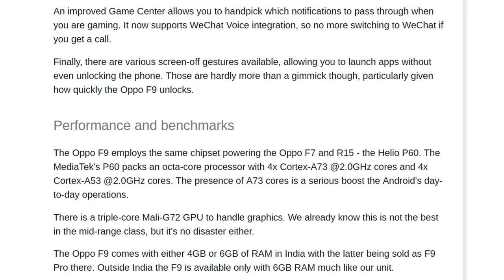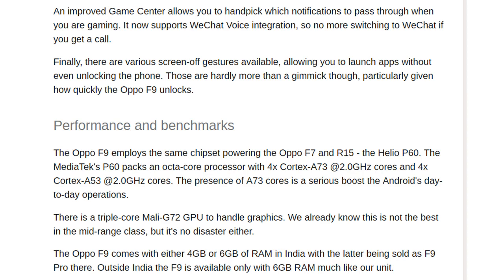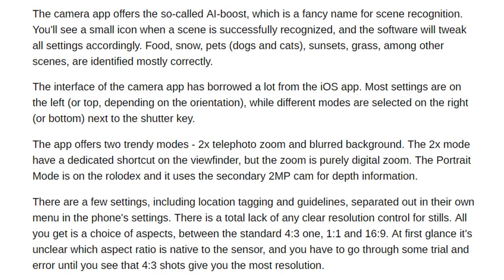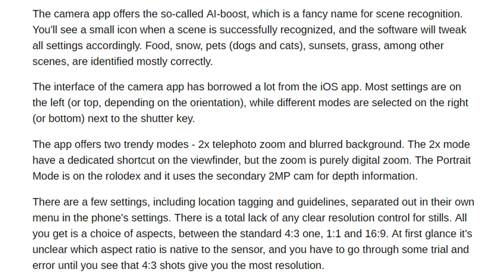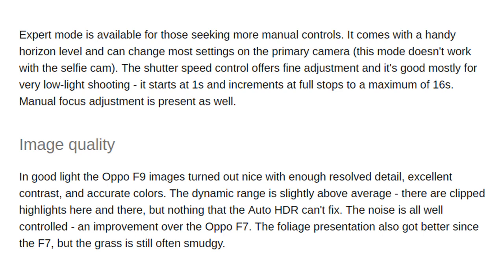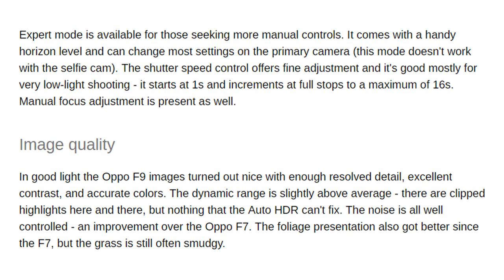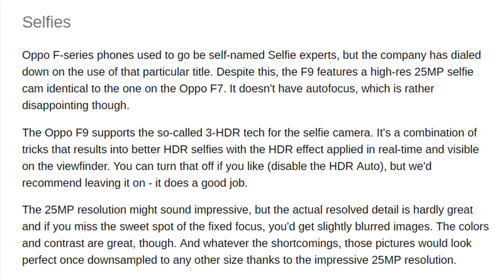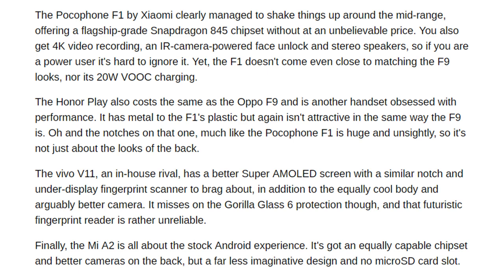Oppo F9 Pro Waterproof & 35MP Selfie Camera In 2018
The Oppo F9 is powered by 2GHz octa-core processor and it comes with 4GB of RAM. The phone packs 64GB of internal storage that can be expanded up to 256GB via a microSD card. As far as the cameras are concerned, the Oppo F9 packs a 16-megapixel (f/1.8) + 2-megapixel (f/2.4) primary camera on the rear and a 16-megapixel front shooter for selfies.

The Oppo F9 is powered by a 3500mAh. It measures 156.70 x 74.00 x 7.90 (height x width x thickness) and weighs 169.00 grams.

The Oppo F9 is a dual SIM (GSM and GSM) smartphone that accepts Nano-SIM and Nano-SIM. Connectivity options include Wi-Fi, GPS, USB OTG, Micro-USB, 3G and 4G (with support for Band 40 used by some LTE networks in India). Sensors on the phone include Fingerprint sensor, Compass/ Magnetometer, Proximity sensor, Accelerometer and Ambient light sensor.